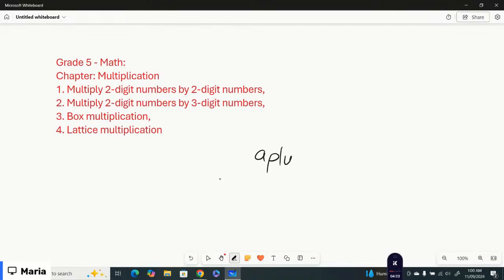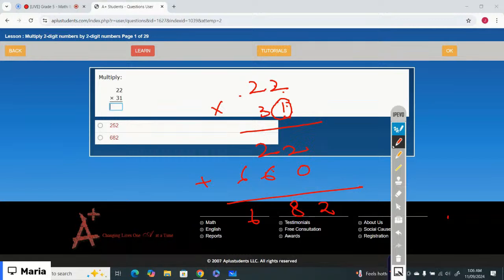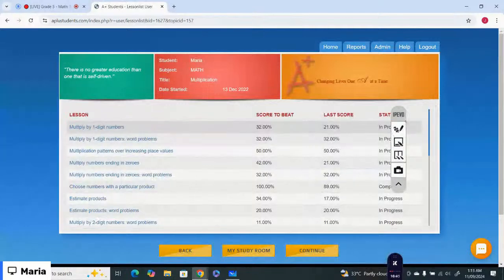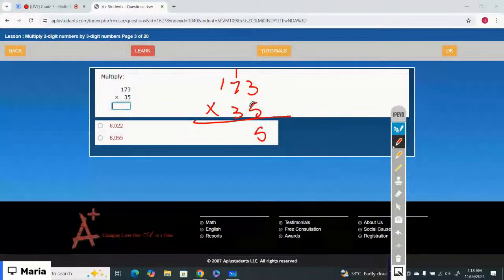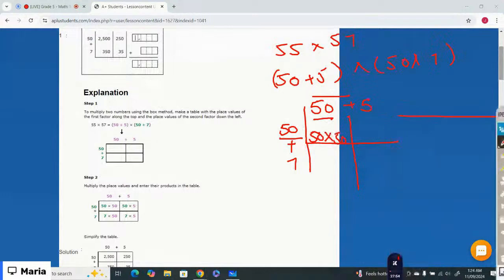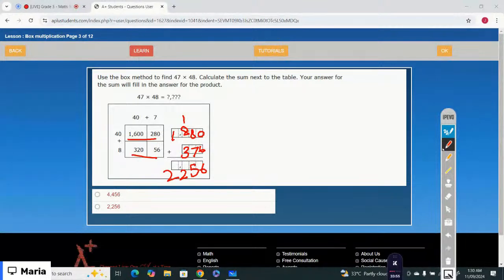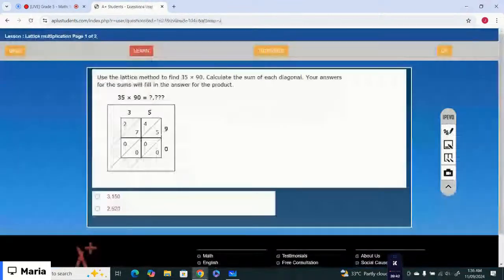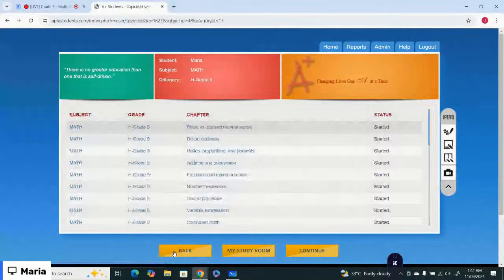Grade 5 - Math: Multiplication 2